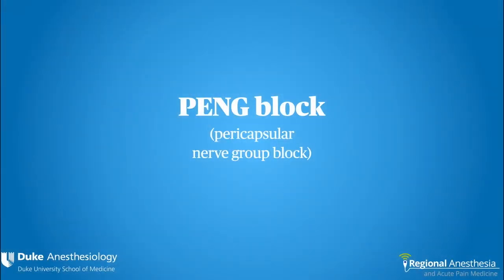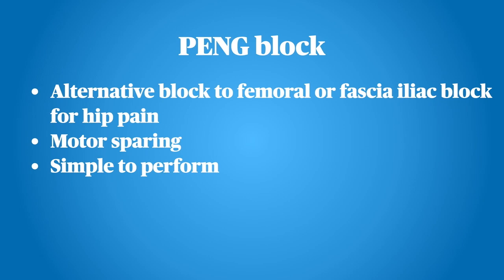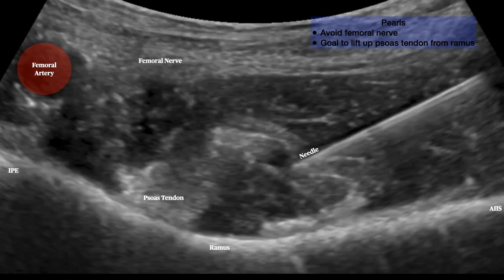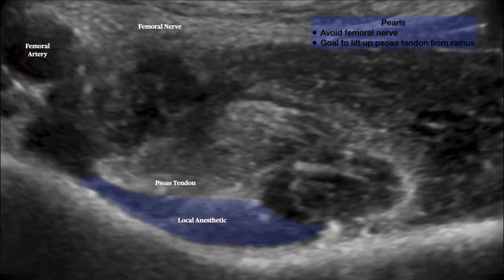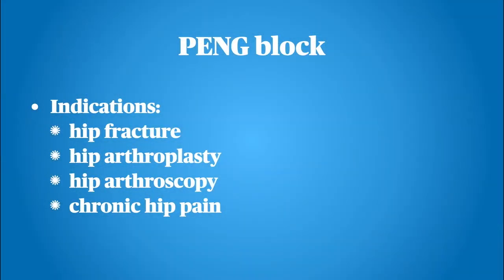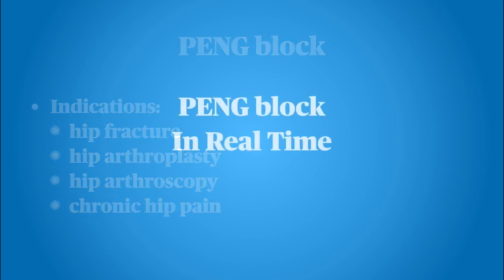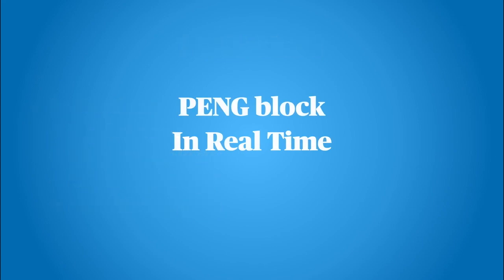PENG Block (Pericapsular Nerve Group Block)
In this video, we discuss the Pericapsular Nerve Group (PENG) block. This technique is used to anesthetize the articular fibers of the hip joint that originate from the femoral and obturator nerves while sparing the motor fibers.